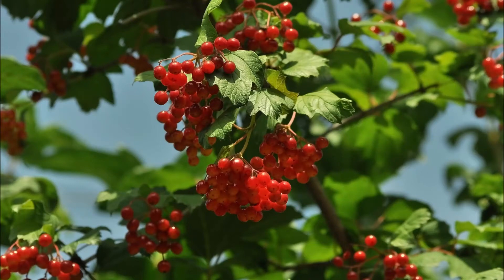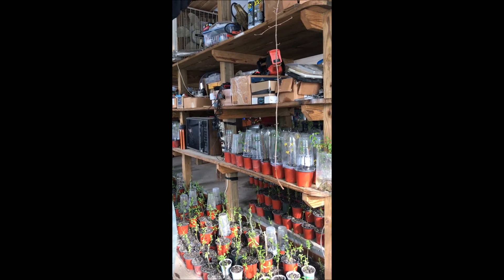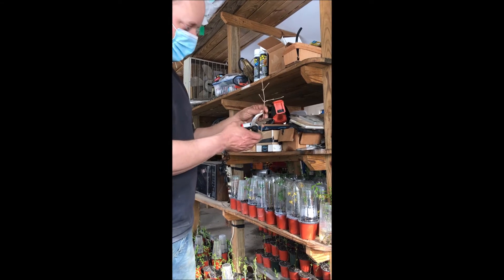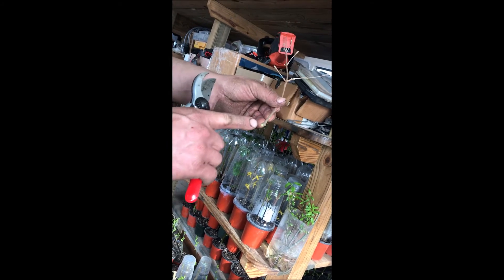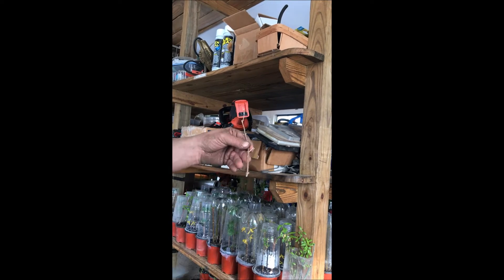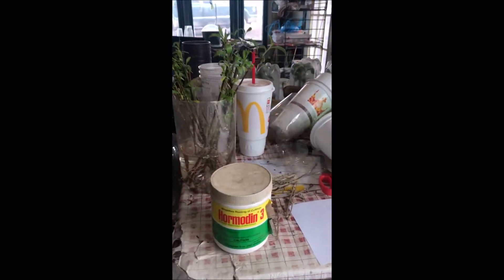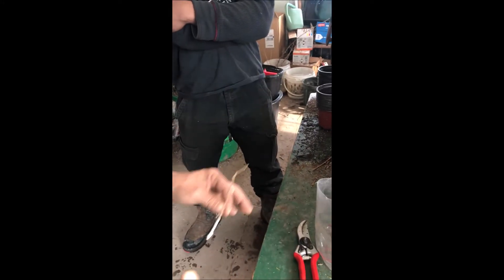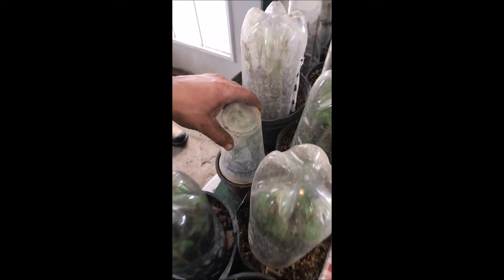Viburnum Cuttings Being Grown How to By Mike Hirst